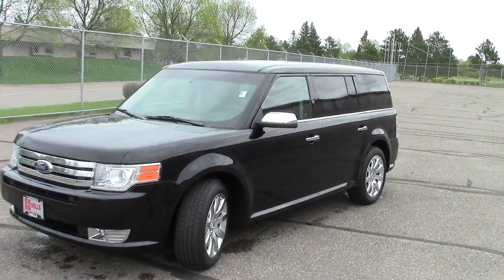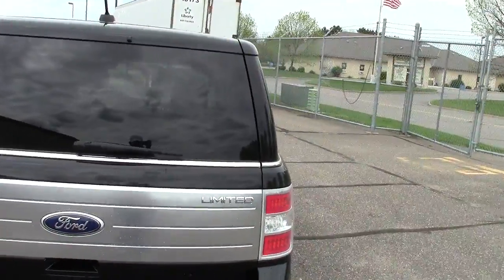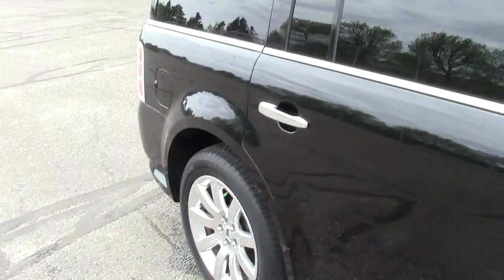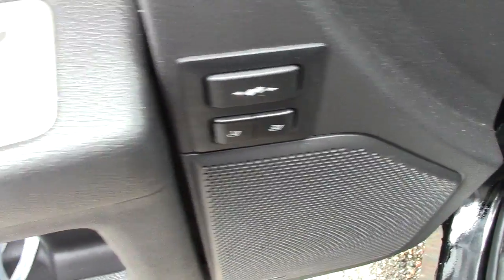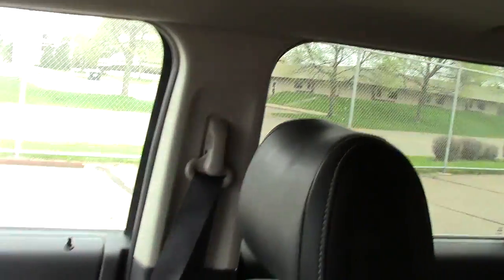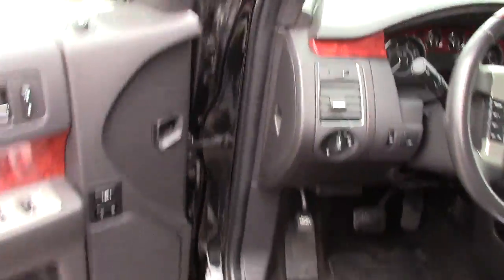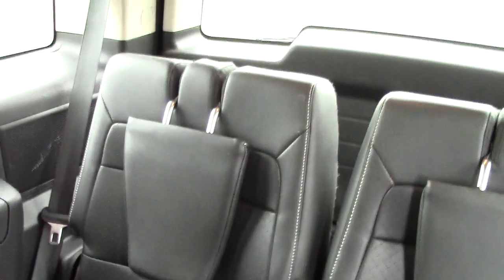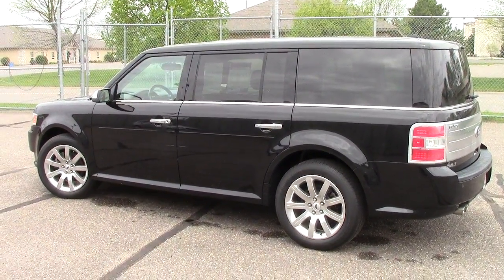2012 Ford Flex Limited FWD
Toll Free: ABS brakes, Alloy wheels, Electronic Stability Control, Front dual zone A/C, Heated door mirrors, Heated front seats, Heated Perforated Leather-Trimmed Bucket Seats, Low tire pressure warning, Remote keyless entry, SIRIUS Satellite Radio, and Traction control. You don't have to worry about depreciation on this charming 2012 Ford Flex! The guy before you got it all! What a guy! This Flex has plenty of passenger space and a hatch area with cargo room galore.

Looking for Park Rapids used cars, Two Harbors used cars, Brainerd used cars, used trucks, new cars, or new trucks from one of the best Minnesota dealerships?  (Our customers literally come from all across MN- and other states too!)  Please give us a call to confirm availability for any vehicles you might find here.